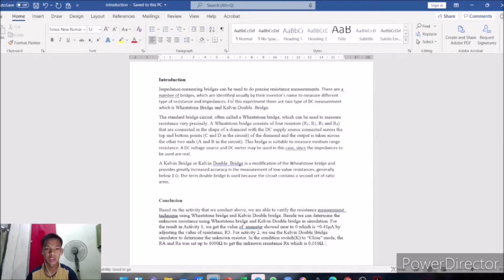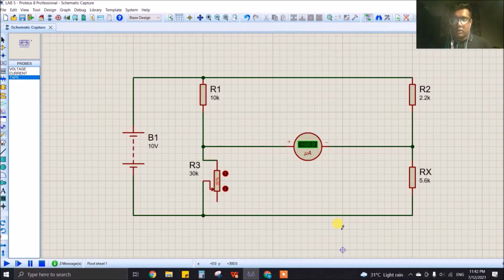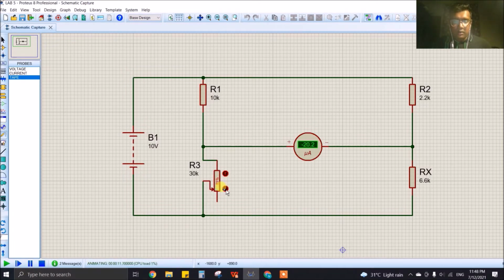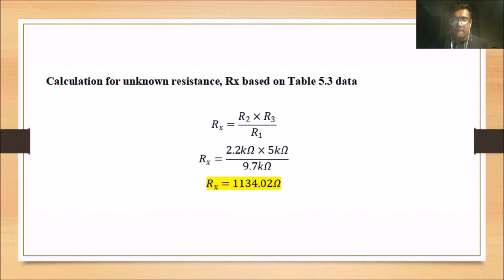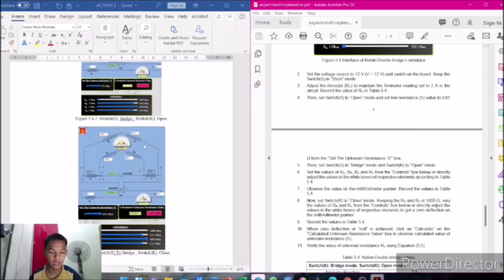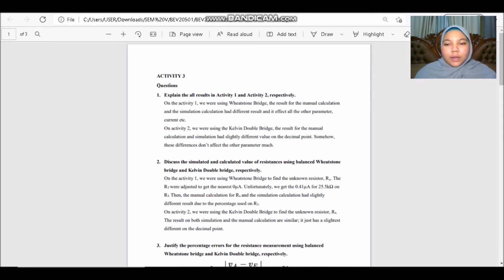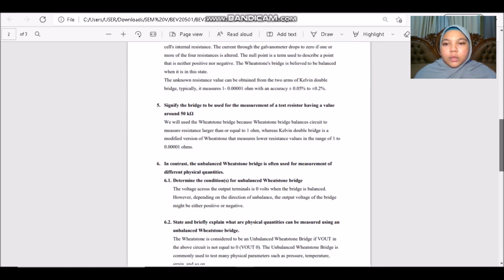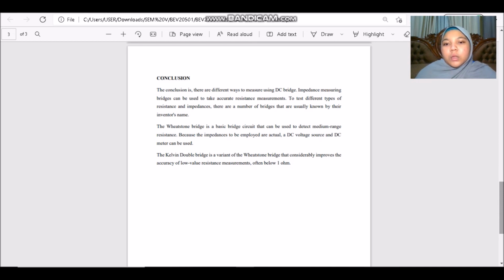BEV20501 : LAB 5 - MEASUREMENT USING DC BRIDGES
GROUP : S2-7

MUHAMMAD ZULHAZRI BIN ZAKARIA (AE190019)
NIK NURUL AQILAH BINTI NIK MOHD FAUZI (AE190025)
NITHIYAAN A/L RAJA (CE190043)

LEARNING OUTCOME
1. To verify the resistance measurement technique using Wheatstone bridge
and Kelvin Double bridge.
2. To determine unknown resistance using Wheatstone bridge and Kelvin
Double bridge in simulation.
3. To compare between the resistance measurement between Wheatstone
bridge and Kelvin Double bridge.